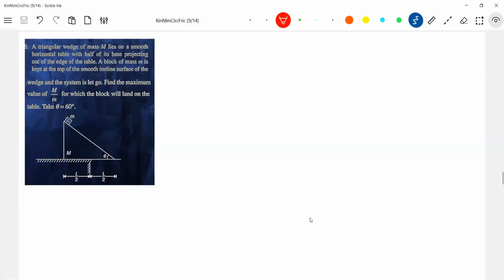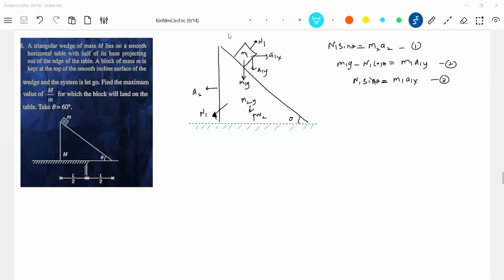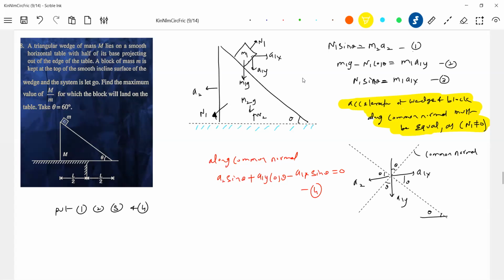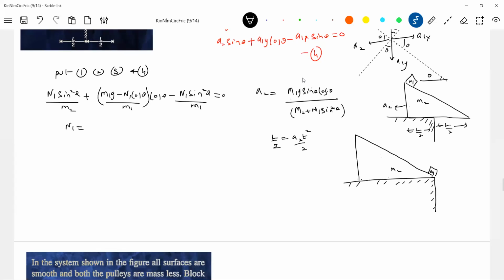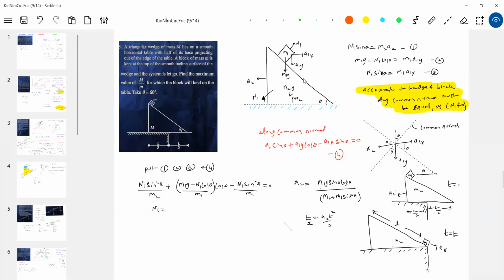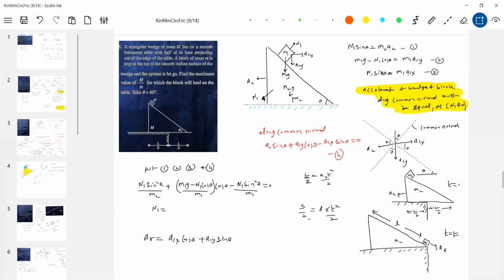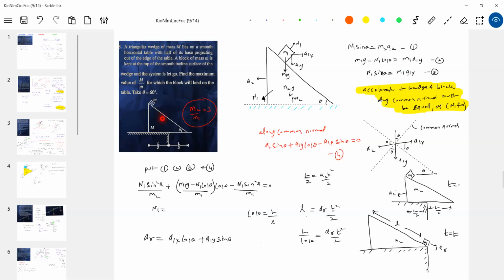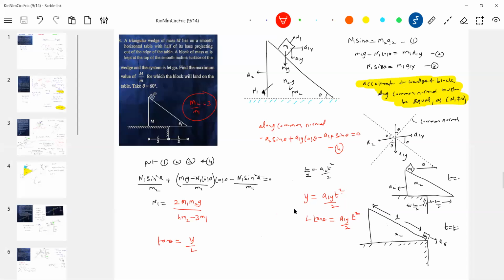24) wedge constraints | A triangular wedge of mass M lies on a smooth horizontal table with half of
its base projecting out of the edge of the table. A block of mass m is kept at the top of the smooth incline surface of the Wedge and the system is let go. Find the maximum value of M/m  for which the block will land on the table. Take 0= 60°.Physics | wedge constraint class 11  |  JEE Main | JEE Adv |